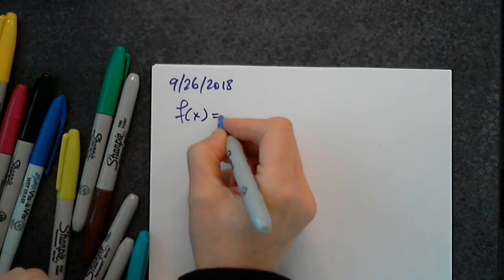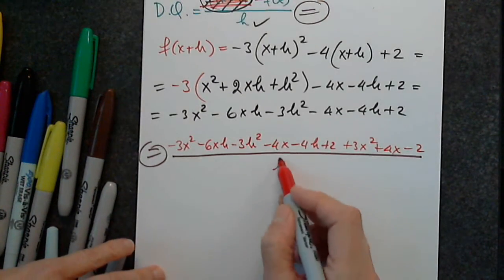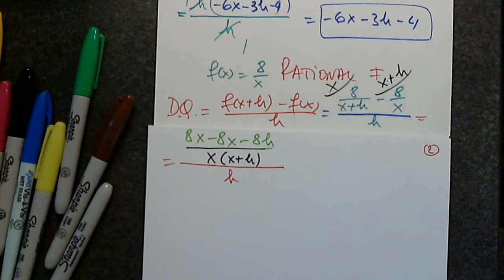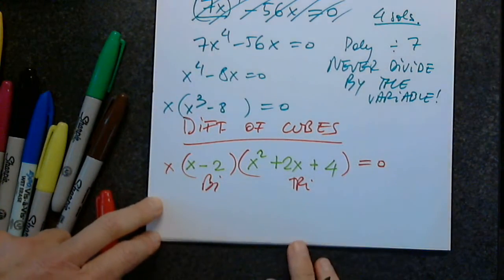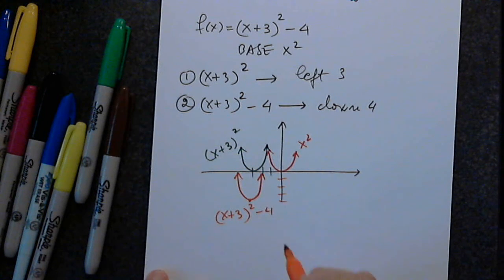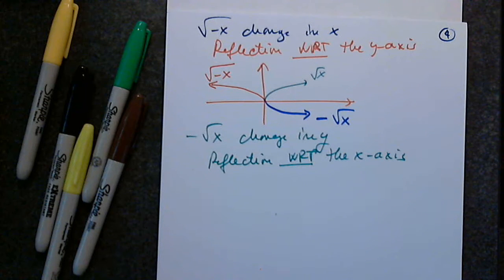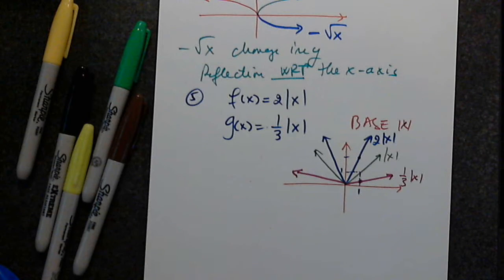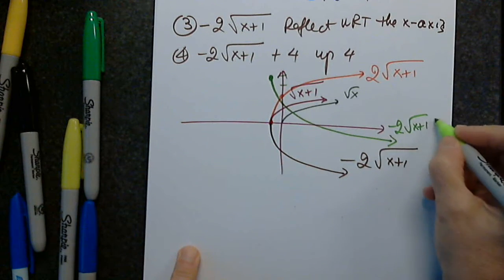Video 3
Description